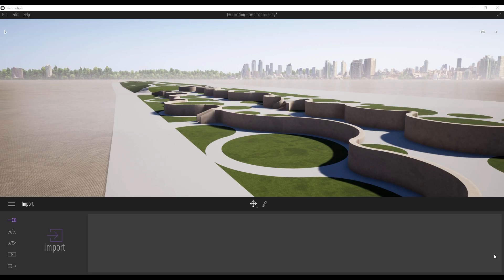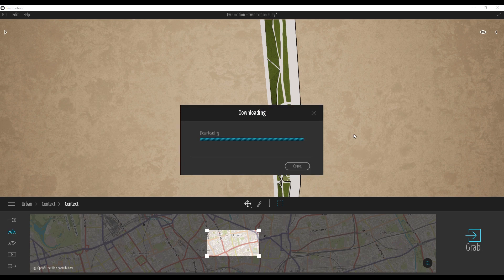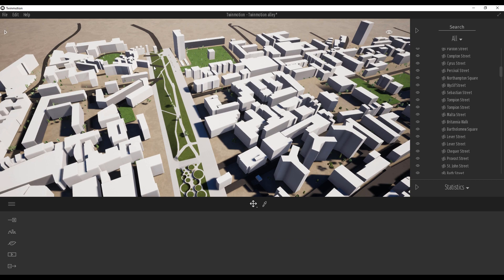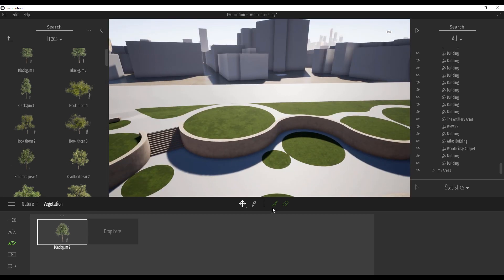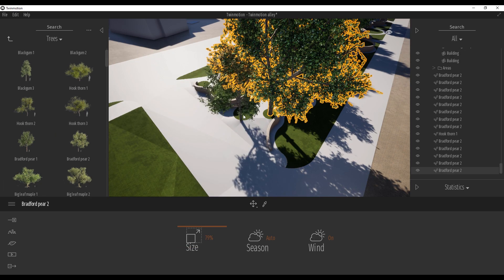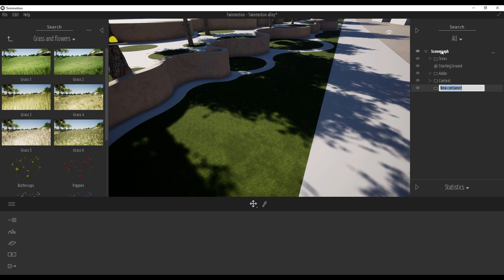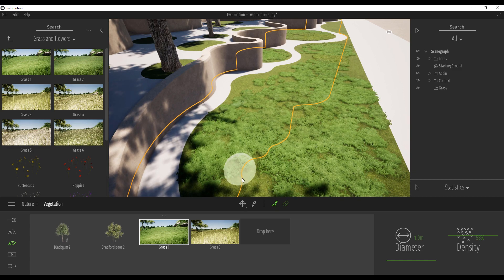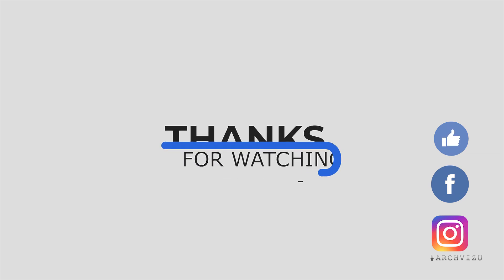Twinmotion | Alley | 2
In this video, we will continue to create  Alley inTwinmotion

❐ COMPUTER SPECS
➫ Main PC: